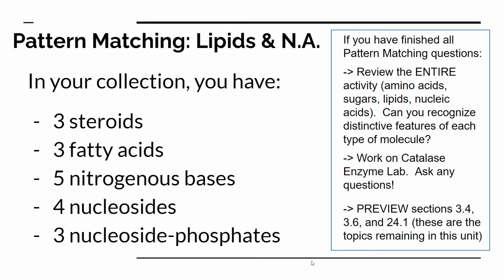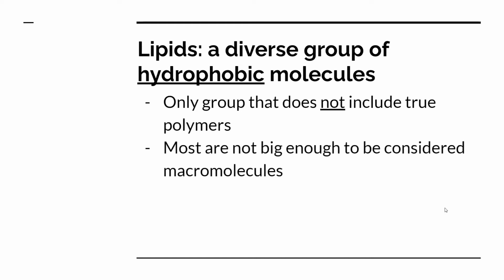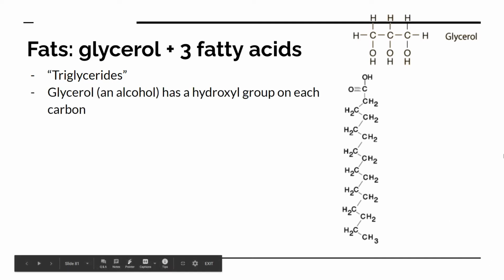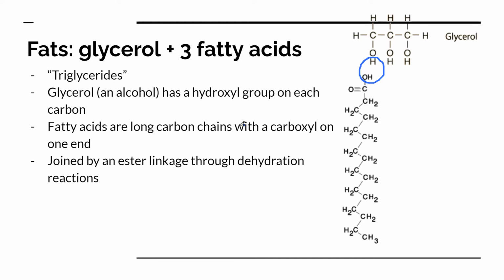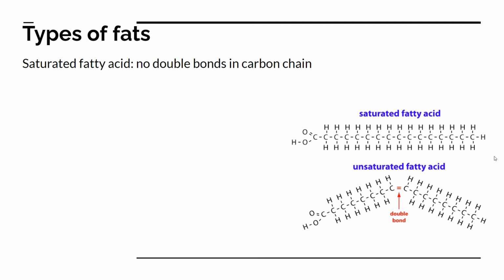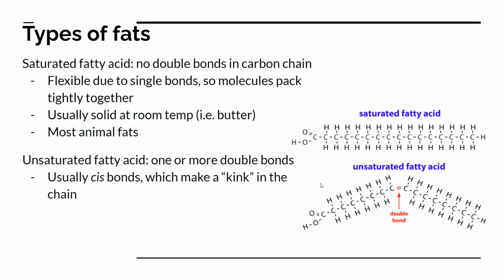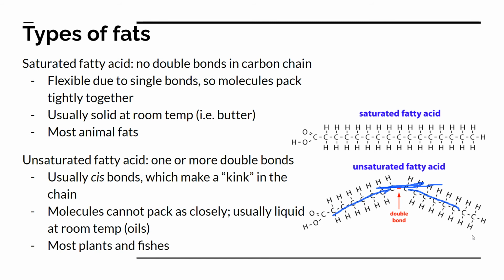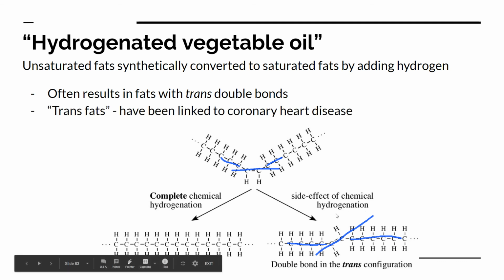11/10 Lipids, Part 1